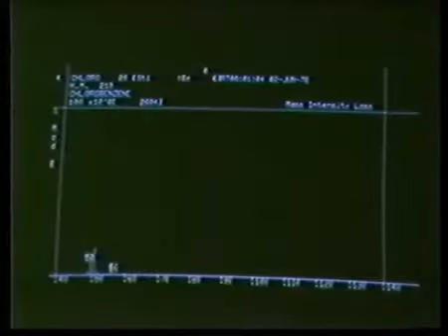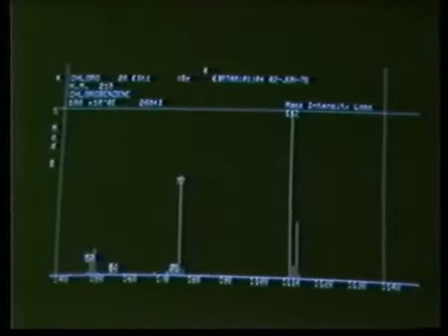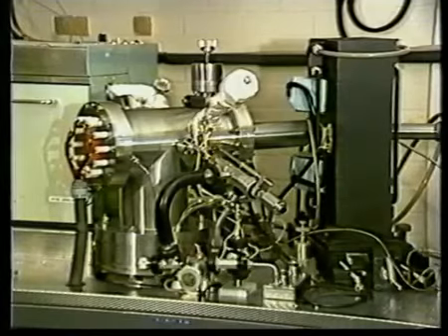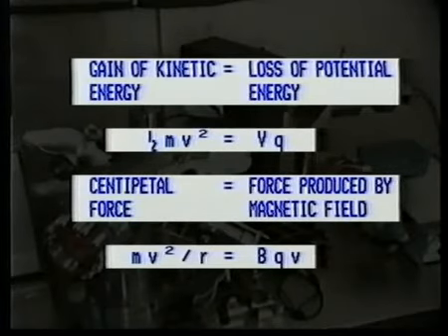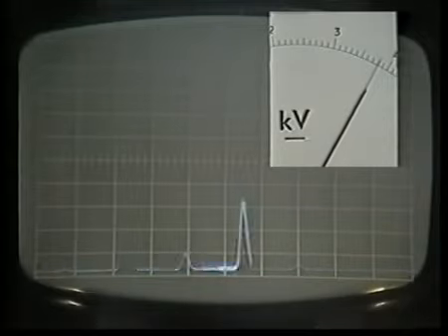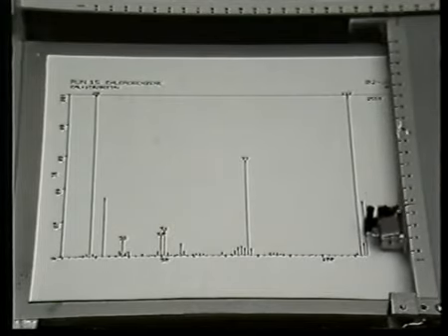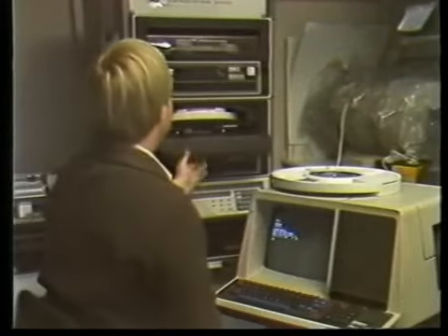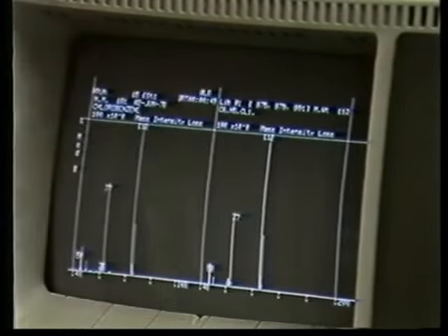analysis# chemistry # technology#